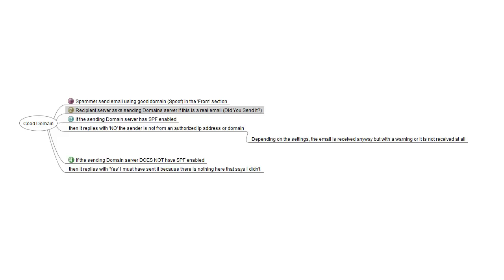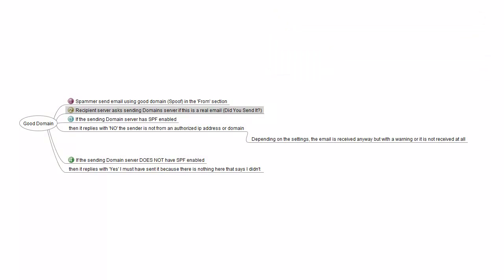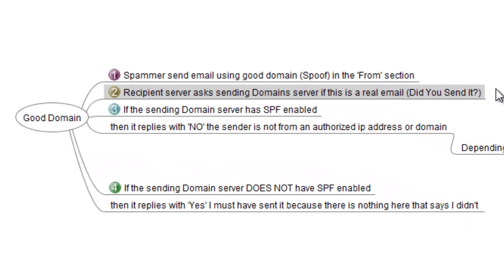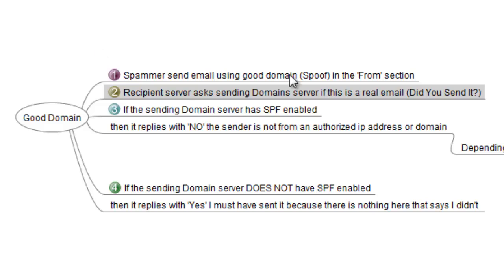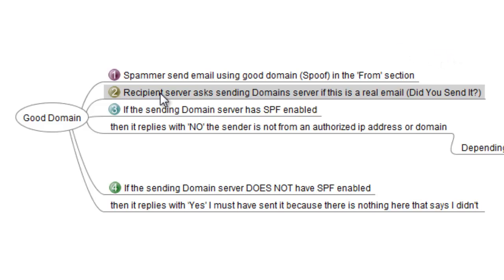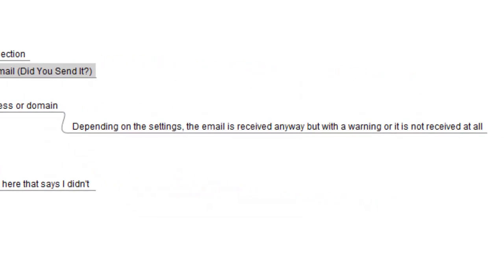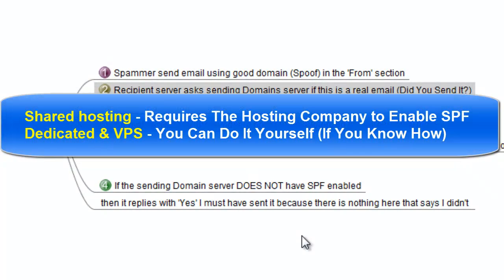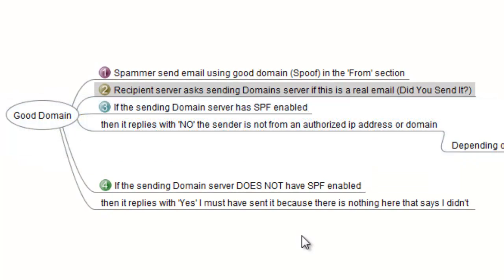cPanel Training Spoofed Email